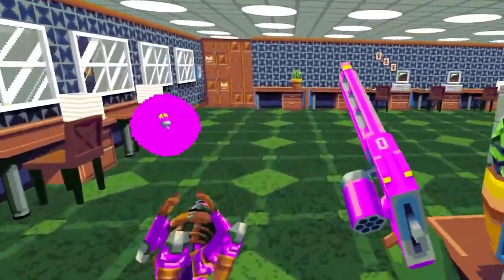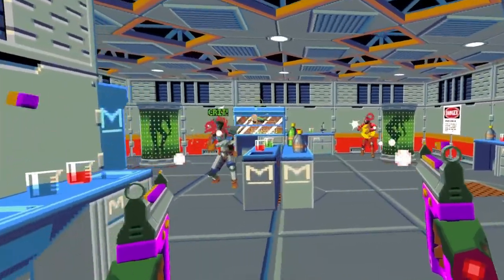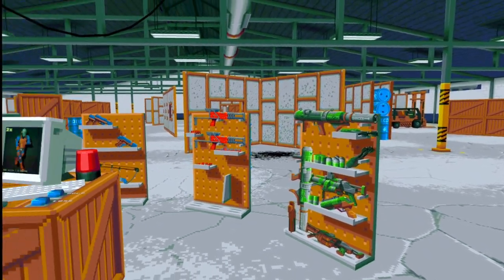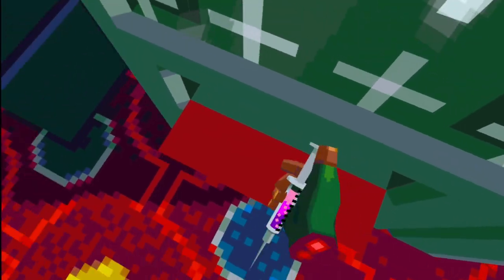Compound VR Review for Quest 2 - One of Best Retro Style Rogue-lites on PCVR comes to Quest 2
Compound VR Review for Quest 2 - One of Best Retro Style Rogue-lites on PCVR comes to Quest 2 Thats right Compound VR is coming to Meta Quest 2 and here my Review on Quest 2.
Join the movement, get exclusive benefits and stand out from the crowd in the live chat with a loyality badge and emojis by becoming a GT channel member